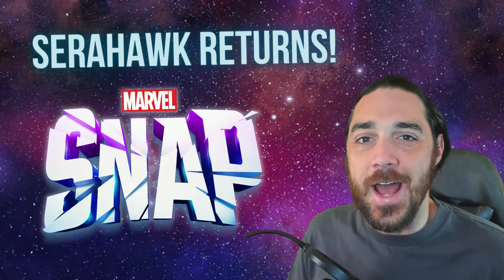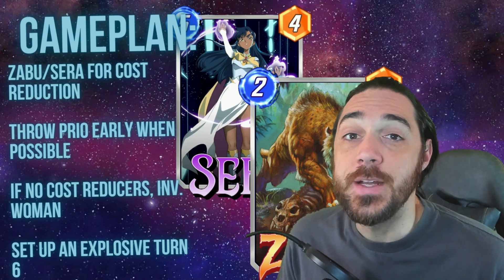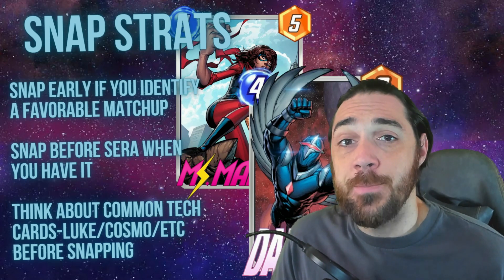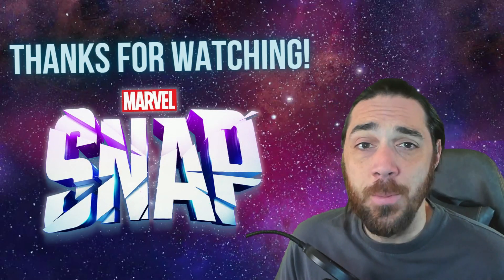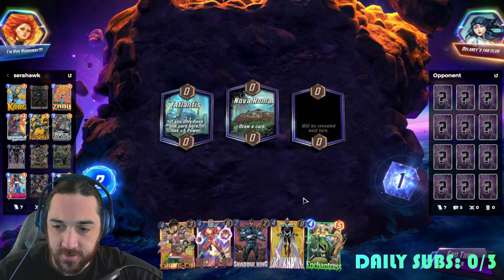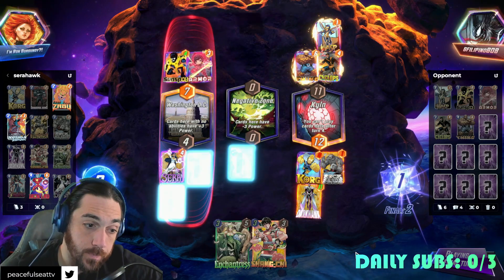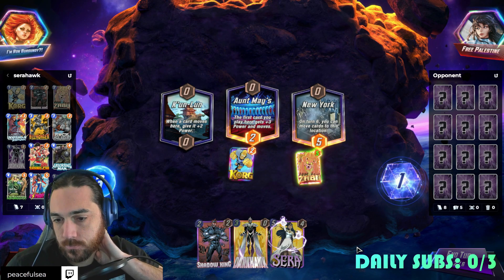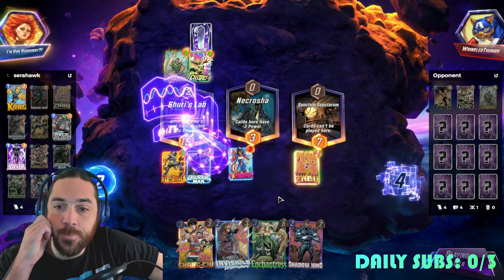This Deck Surprised Me! So Much Counterplay! - Marvel Snap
Step into the world of Marvel Snap with today's video, where we're blending the best of two worlds - the formidable power of Darkhawk, and the strategic depth of Sera control decks! This innovative hybrid creation is a tour de force, offering robust answers to virtually every deck in the current metagame.

Join PeacefulSea as he expertly guides you through the nuances of this powerful deck. Whether you're a seasoned player or new to the Marvel Snap arena, this video is your ticket to mastering a game-changing strategy!

🌟 What You'll Discover:

Darkhawk-Sera Deck Dynamics: Dive into the mechanics of this hybrid powerhouse.
Game Plan Breakdown: Step-by-step guide on how to execute the deck's main strategy.
Snapping and Retreating Tactics: Master the art of snapping and retreating to outmaneuver opponents.
Alternative Card Options: Explore versatile card choices to adapt the deck to your playstyle.
Easy Cube Wins: Tips and tricks to pilot this deck towards effortless victories in Marvel Snap.
Don't miss out on the opportunity to revolutionize your Marvel Snap gameplay with this unique deck. Loaded with strategic insights and practical advice, this video is your path to becoming a Marvel Snap champion!

00:00 Intro
01:20 Deck Overview/Gameplan
04:26 Snapping Strategy
07:25 Alternative Card Choices/Closing Thoughts
09:18 Gameplay

# (1) Korg
# (2) Shadow King
# (2) Zabu
# (2) Invisible Woman
# (3) Killmonger
# (3) Rockslide
# (4) Darkhawk
# (4) Shang-Chi
# (4) Enchantress
# (4) Ms. Marvel
# (4) Iron Lad
# (5) Sera